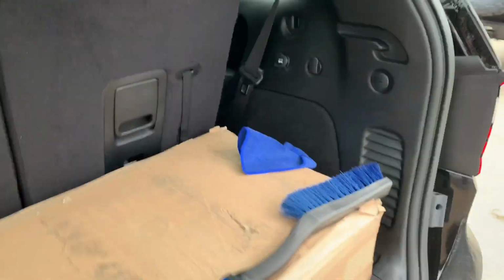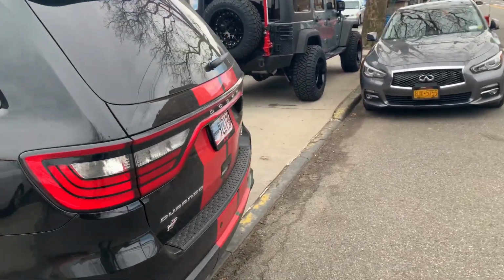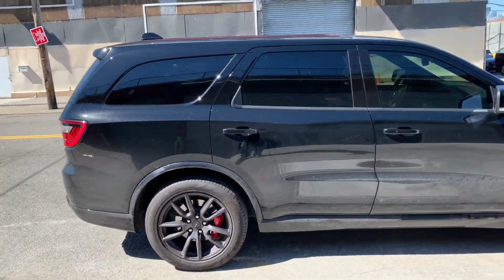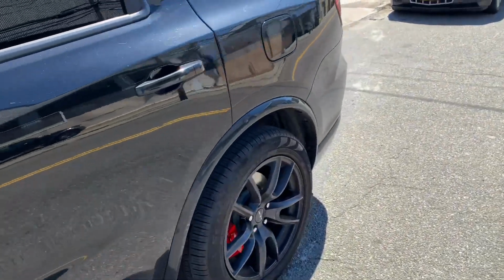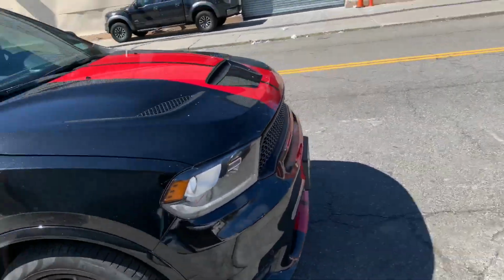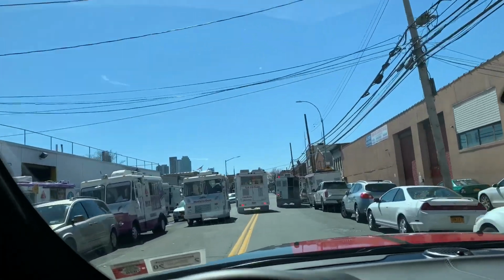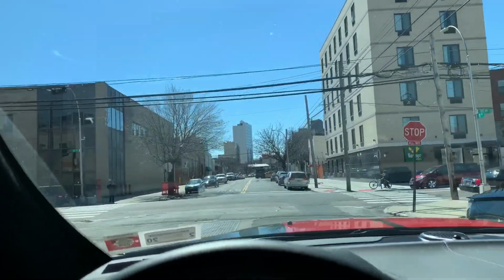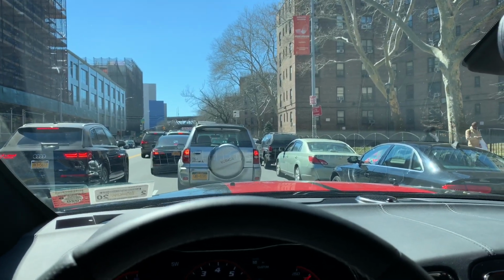2018 DURANGO SRT MOPAR LOWERING SPRINGS INSTALLED AT THE CUSTOM SHOP NYC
Got the MOPAR lowering springs installed on my Durango SRT.